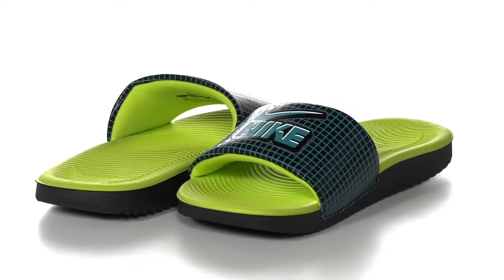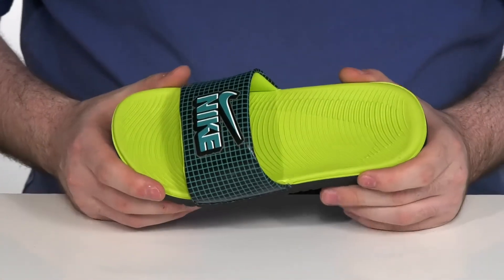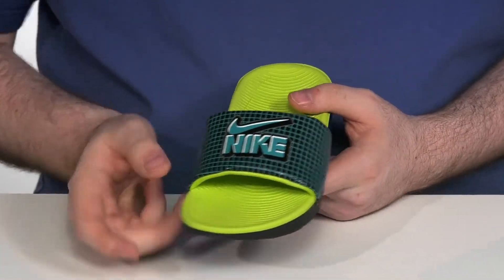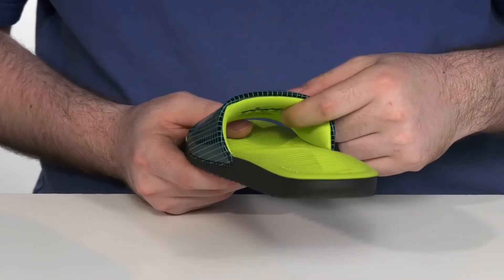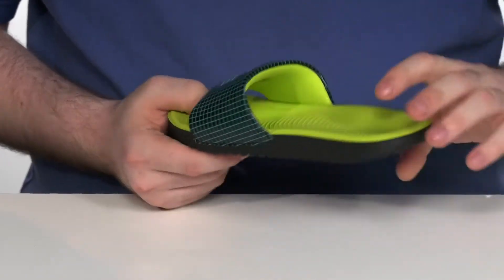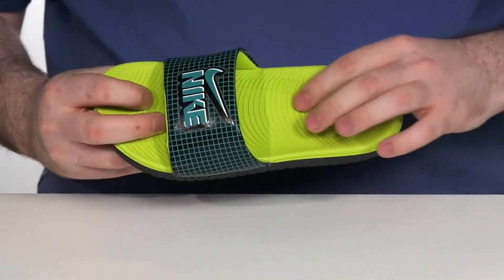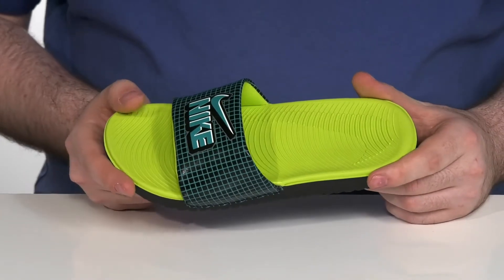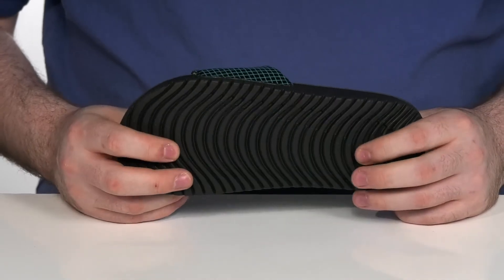Nike Kids Kawa Slide SE1 (Little Kid/Big Kid) SKU: 9461154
The Nike&reg; Kids Kawa Slide SE1 is easy to slip on at any time. They're soft and comfy under your feet and have a digital-inspired print. Game on!
Slip on shoe with textured foot cushion for better traction and secure fit.
Wide strap with enlarged iconic logo across upper.
Ridged outsole for grip and support.
Synthetic upper.
Textile lining.
Synthetic insole and outsole.
Imported.